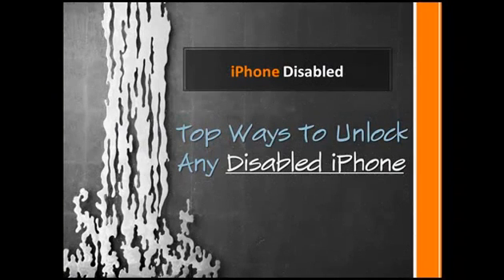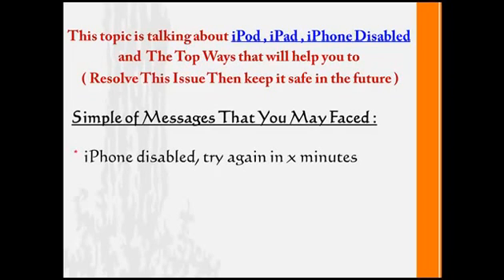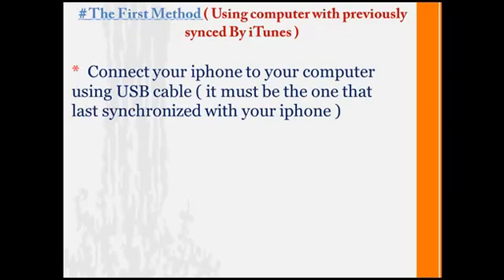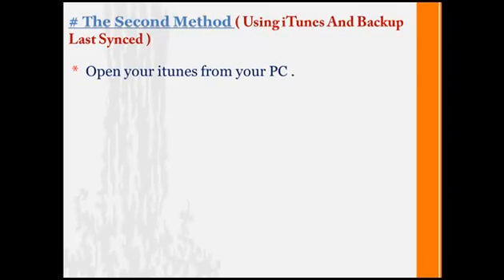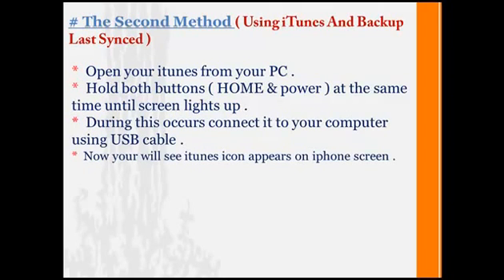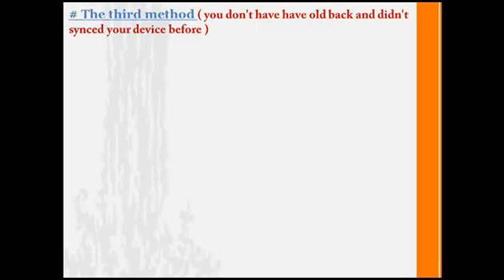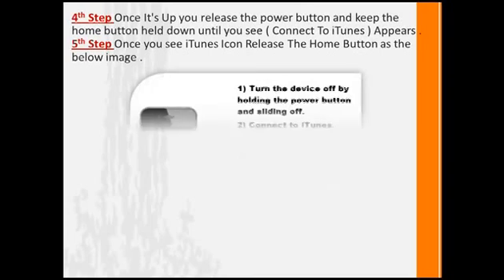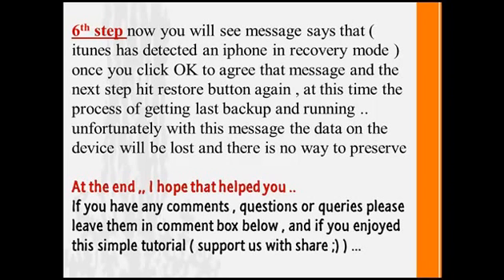Top Ways To Unlock iPhone Disabled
Unlock a disabled iPod or iPhone
How to fix disabled iphone
How to unlock a disabled iPhone
Break in disabled iPhone
Iphone disabled connect to itunes
Fix disabled iPod/iPhone
iPhone, iPod, iPad is disabled
remove iphone disabled
how to unlock your disabled iphone
HOW TO ENABLE A DISABLED iphone or ipod touch